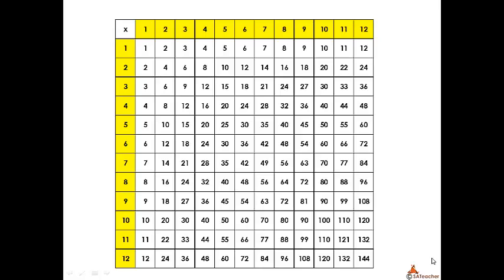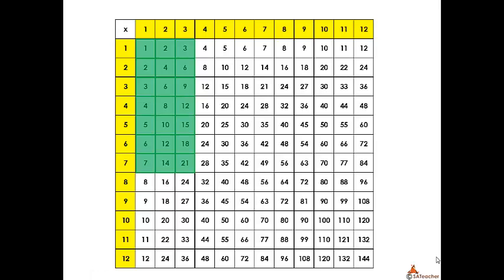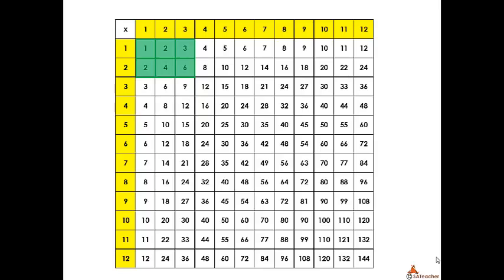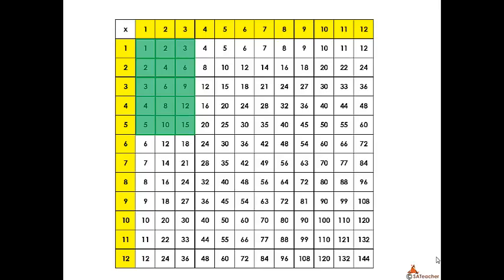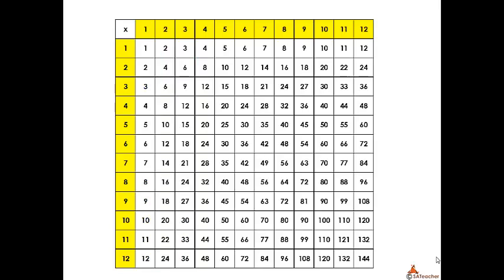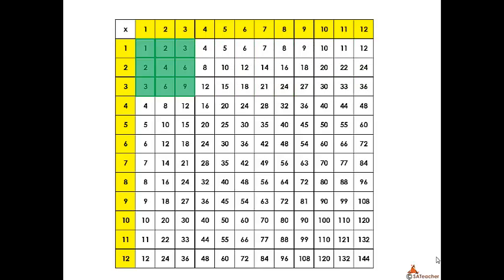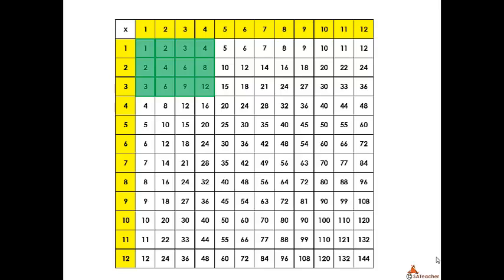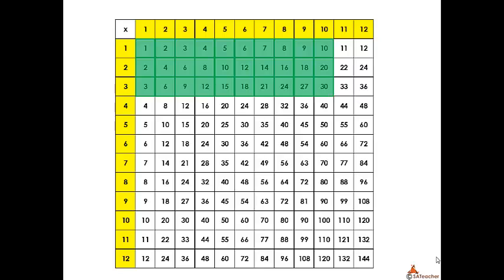3 times table 7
Grade 4-6 3xTable Video 7 of 10